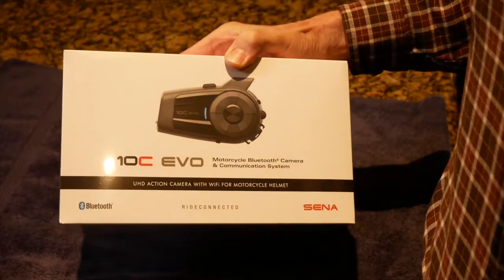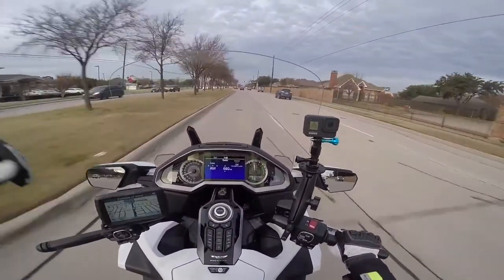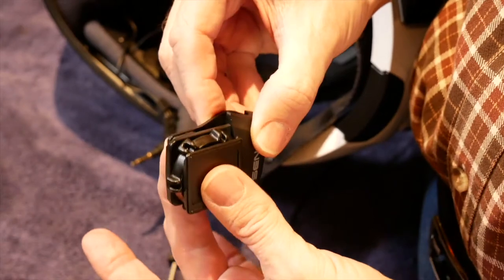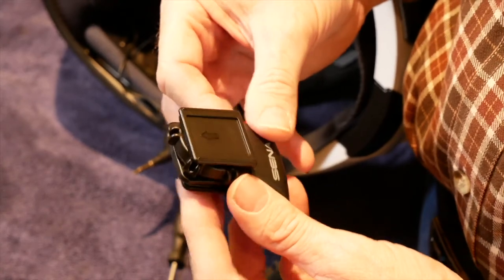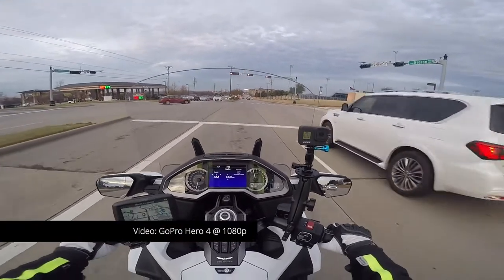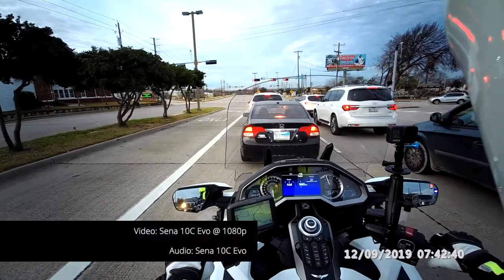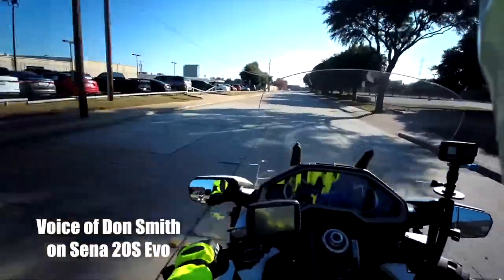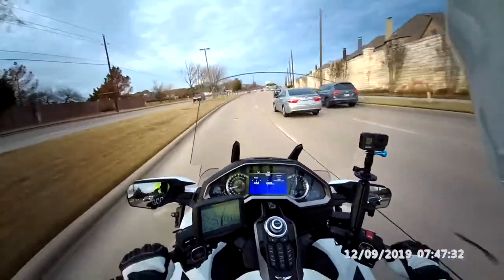Is Sena 10C Evo better than GoPro? Installation and Test Ride Review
In this video we show installation and a full review of the Sena 10C Evo bluetooth camera onto a HJC SyMax III helmet, then go for a test ride to see how the video compares to a GoPro!

► SENA 10C EVO BLUETOOTH
► GoPro Her 8

We hope you found the information in the reviews helpful. Please remember to leave a like and subscribe to our channel to see more videos like this in the future, and if you have any questions related to the products we listed here, leave us a comment and we will get back to you as soon as we can!

The opinions expressed in this video were not influenced by or paid for by any outside individual or company.

Thanks to Cruiseman's Garage for a great review. Cruiseman's Garage is a video production company that specializes in motorcycle maintenance and aftermarket accessory installation videos.